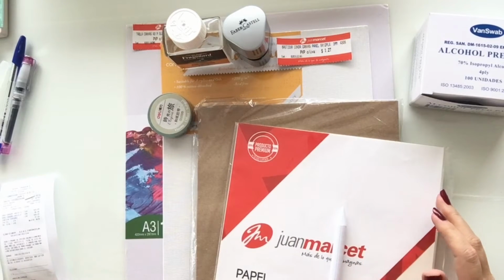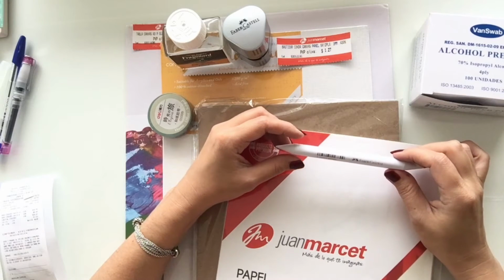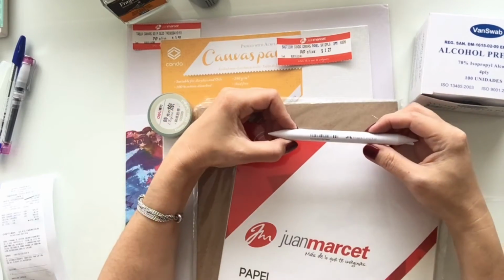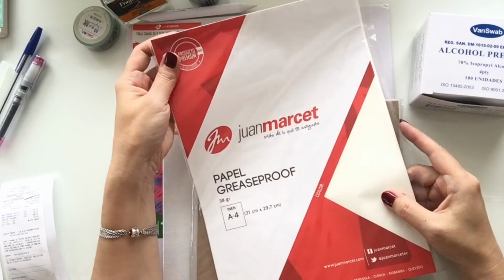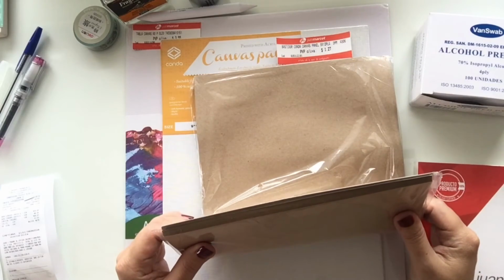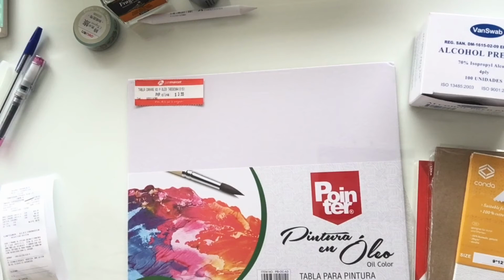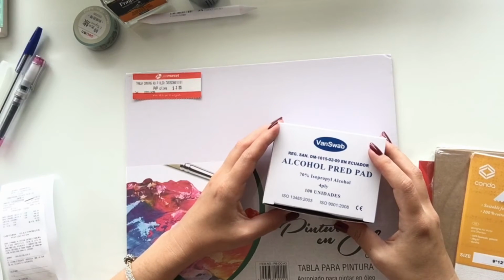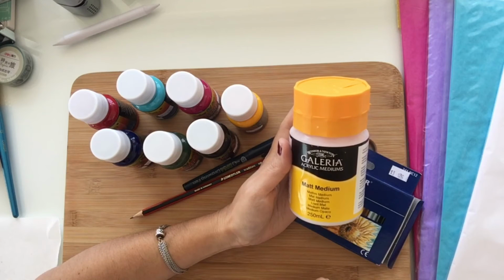Art supply searching and haul in Ecuador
Blitsy is where I get most of my crafting products. They have most brands and lot of coordinating scrapbook embellishments that the big box stores do not carry.